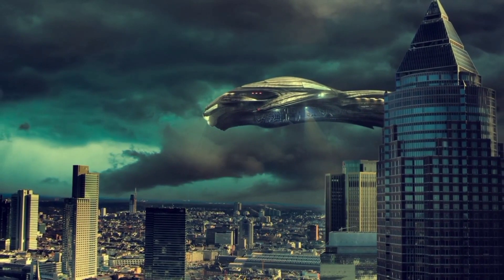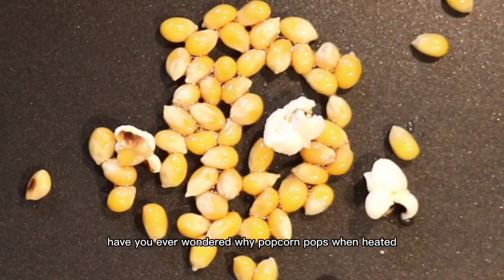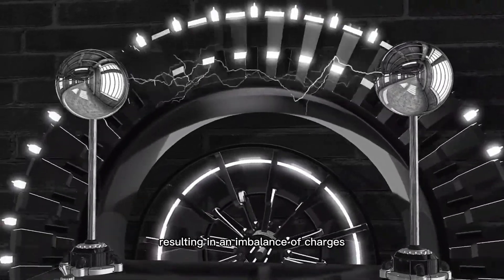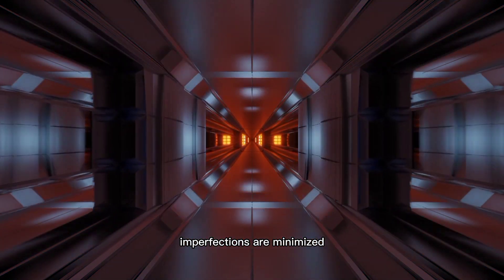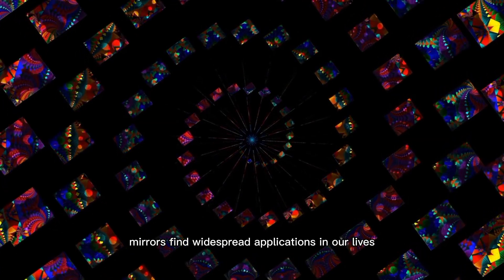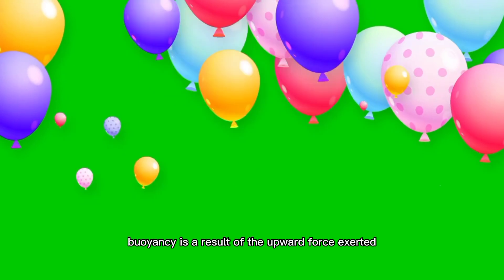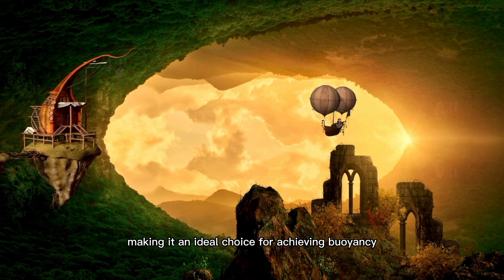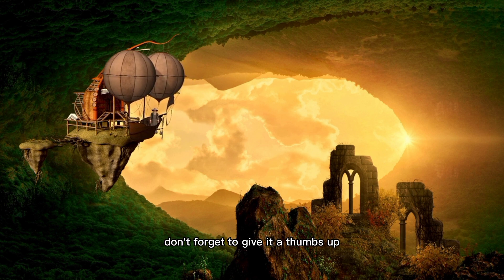Unveiling the Unexpected Science of Everyday Objects || Explorer's Escape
Embark on a journey of scientific discovery as we delve into the hidden wonders of everyday objects. From the enigmatic reflections of mirrors to the weighty mystery of floating balloons, this captivating exploration reveals the surprising scientific principles at play. Prepare to be amazed as we uncover the secrets behind these seemingly mundane items, unraveling the intricate connections between physics, chemistry, and our everyday lives. Join us as we unveil the fascinating science behind these objects, shedding light on their remarkable properties and offering a new perspective on the world around us.